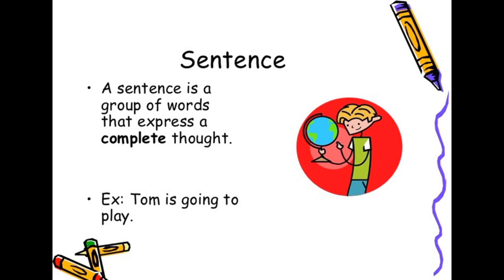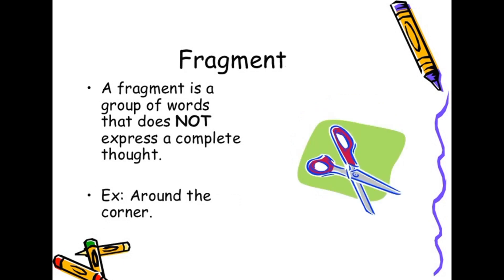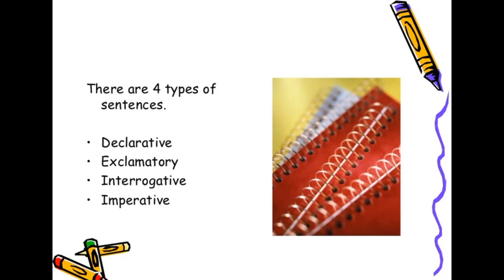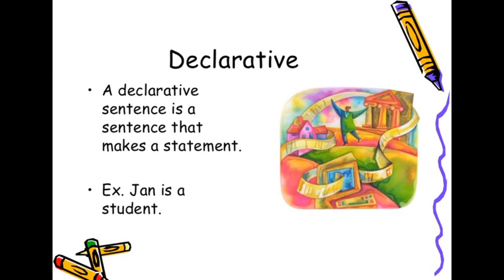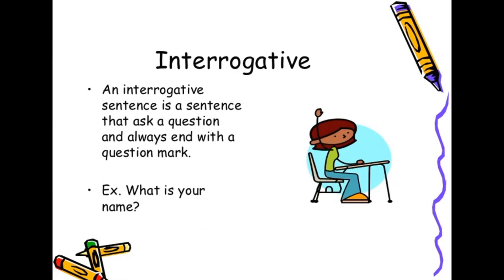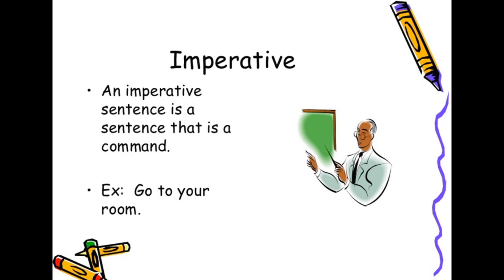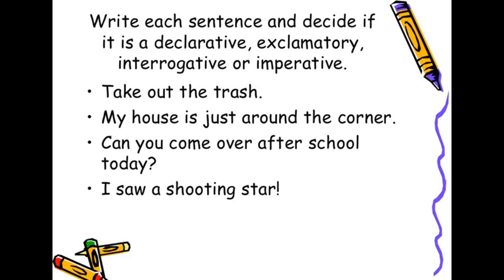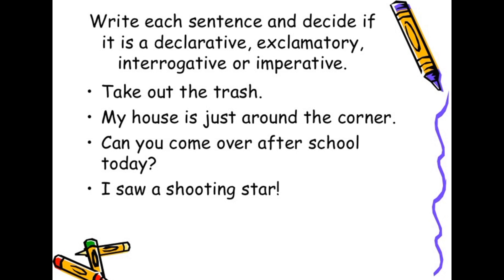COMMUNICATIVE ENGLISH LESSON 1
SENTENCE  AND TYPE OF SENTENCE